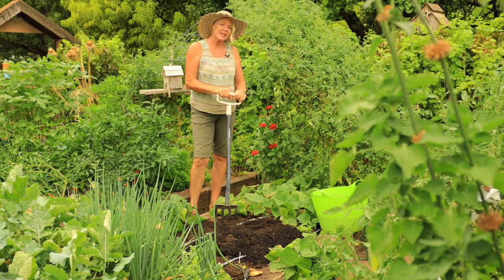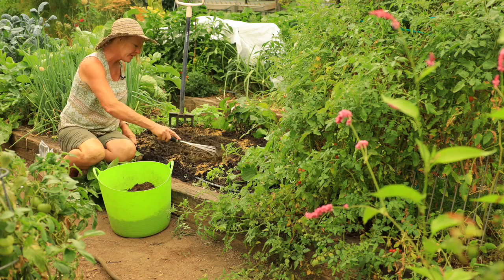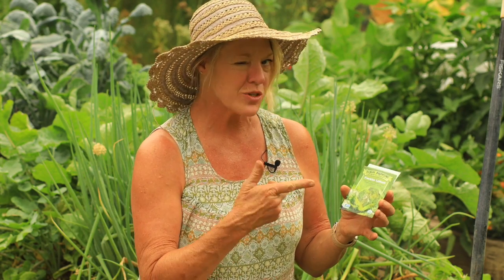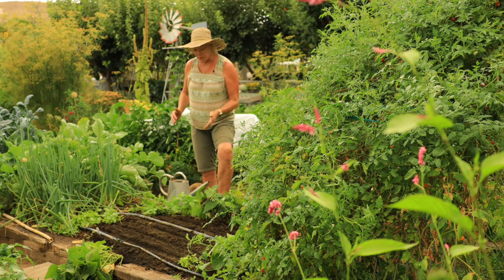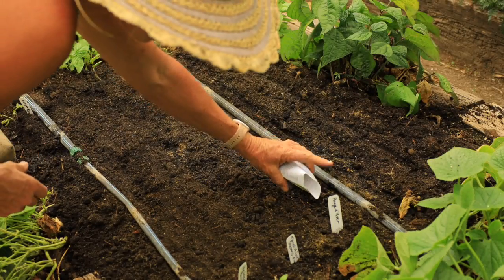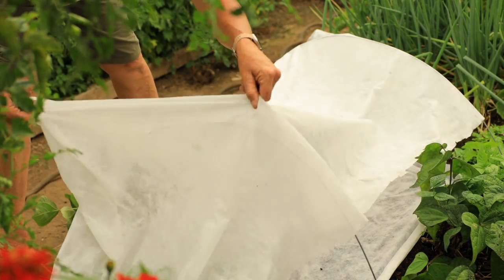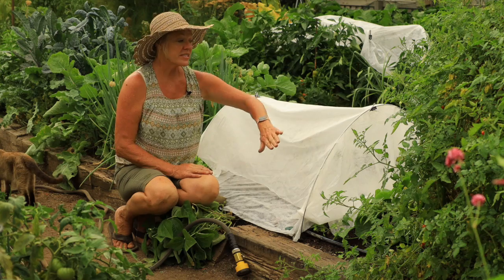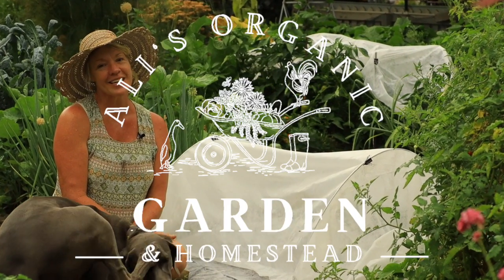Plant Fall Lettuce | Grow in Hot Climates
Lettuce can be planting when the temperatures are still hot in August with a few tips and tricks. Come join us and see what you can do to get a jump start with your fall greens!

To Buy Lettuce Seeds we have links below for the varieties we talked about in our video as well as floating row cover.

Our CSA where we provide food for familes on a weekly basis and also donate a portion of our produce to Elders in our community to provide healthy fresh organic veggies.